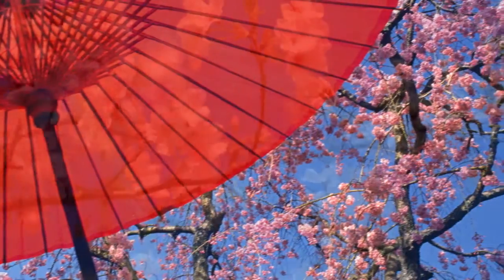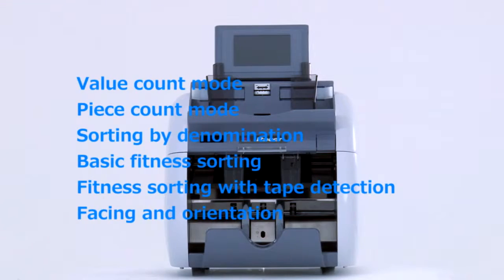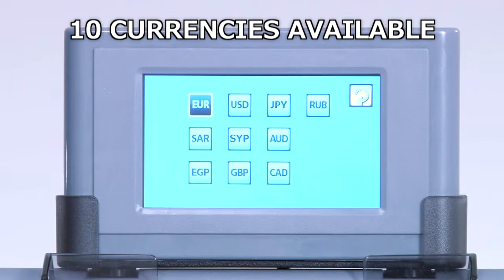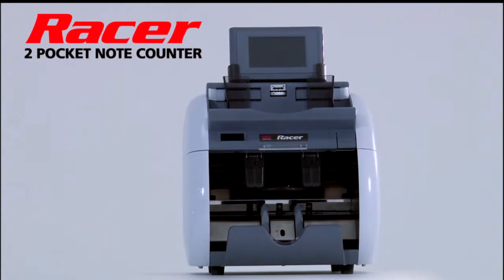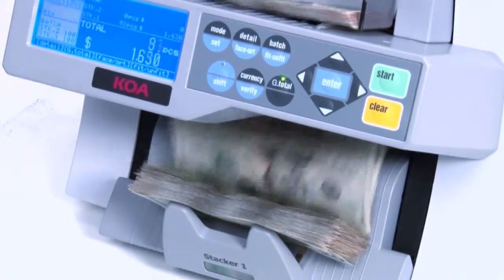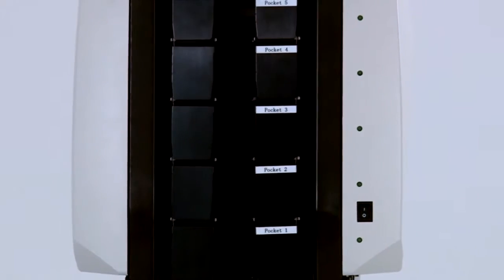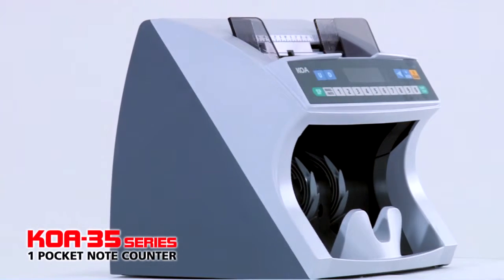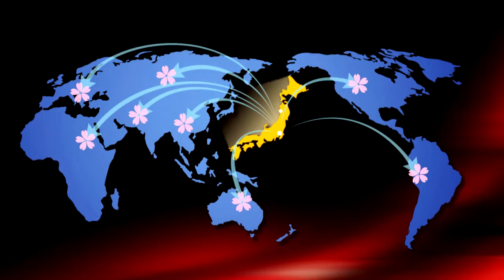KOA Movie FULL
Products of KOA :
RACER, INNOVATOR, KOA-550, KOA-35 and KOA-75

KOA CO., LTD
HQ&Factory :
6-31-33 Sagamigaoka, Zama, Kanagawa 252-0001, Japan